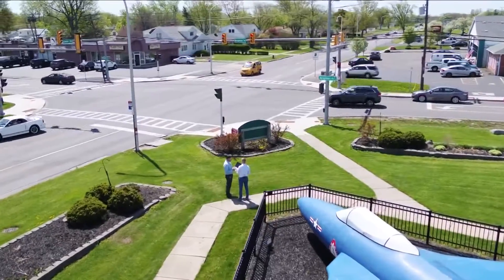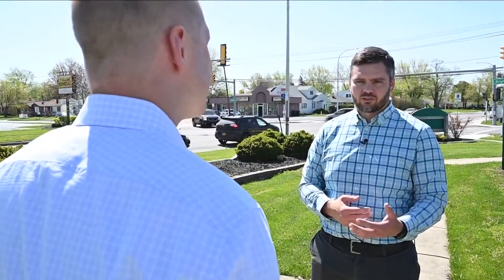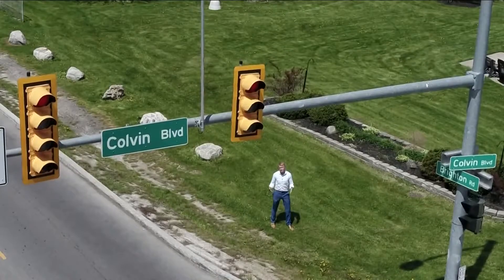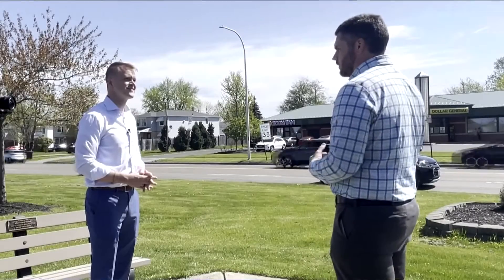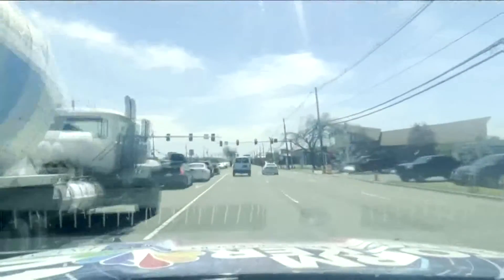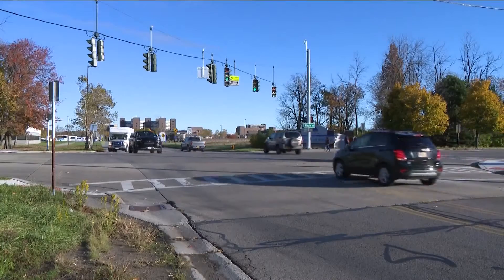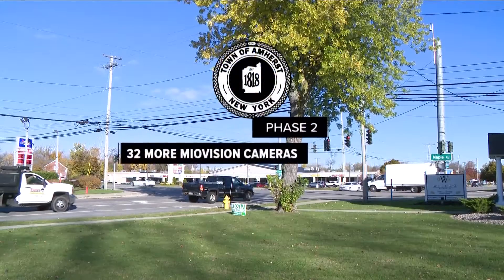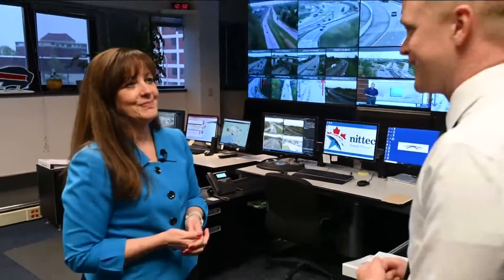WNY finally syncing traffic signals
WNY is finally syncing more traffic signals.
Western New York has more than 2,000 intersections with traffic lights, and the vast majority are not optimized, costing drivers time and money. But at long last, there's a trend among local governments to utilize technology to better sync those signals.
"It's getting there," said Athena Hutchins, executive director of NITTEC, which helps coordinate traffic operations among several dozen jurisdictions and agencies in the region. "It's going to take more time, and a lot more funding is going to be needed to get that technology."
The Towns of Tonawanda and Amherst have been at the forefront of this change, using grants to partially pay for dozens of Miovision cameras, which detect vehicles, cyclists, and pedestrians, and then use artificial intelligence to improve the traffic flow.
The Town of Tonawanda started with Miovision cameras with one each at six different intersections on a stretch of busy Brighton Road.
"I've been surprised at how much you've been able to get out of just one camera," said Matthew Sutton, a town engineer. "One camera does the whole intersection."